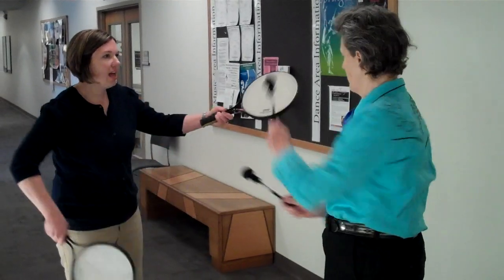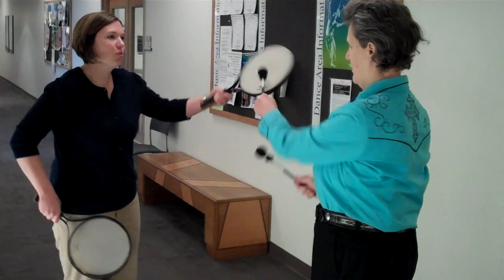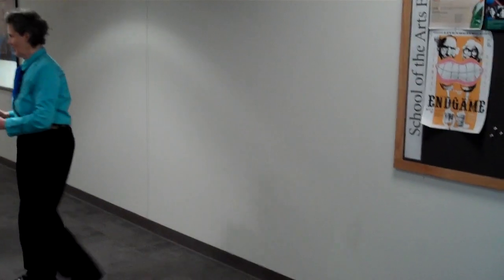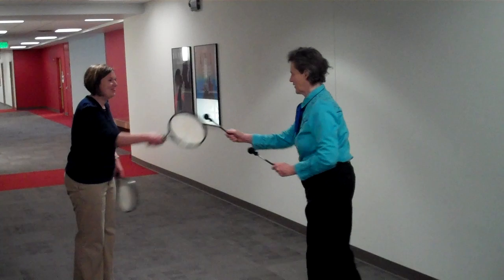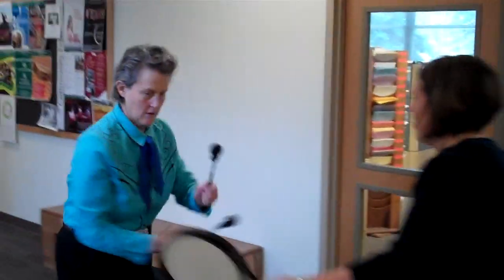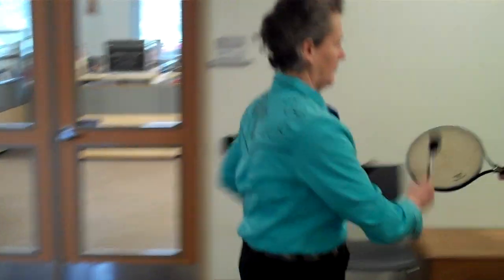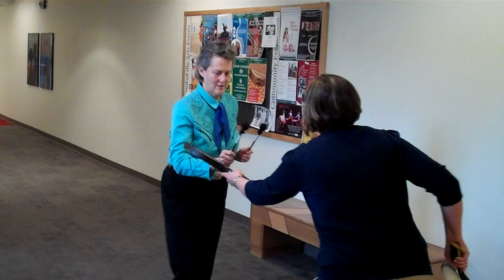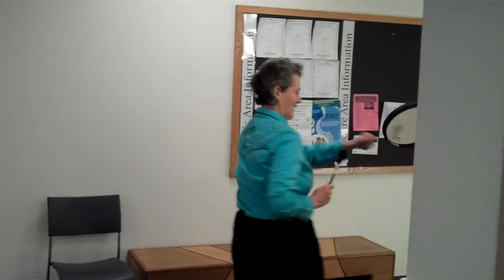Temple Grandin Rhythmic Drumming 1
Dr. Temple Grandin participated in a rhythmic drumming experience with Michelle Hardy to look at rhythm and autism and its potential impact on fluency and coordination of movement. Dr. Grandin says rhythmic drumming may be a helpful therapy for children with autism and developmental disorders. She says she has a difficult time clapping to a beat with others and this exercise allowed her to entrain to an external rhythm.
Michelle is a Neurologic Music Therapist who just completed her master's degree at CSU and Temple Grandin was a member of her committee.